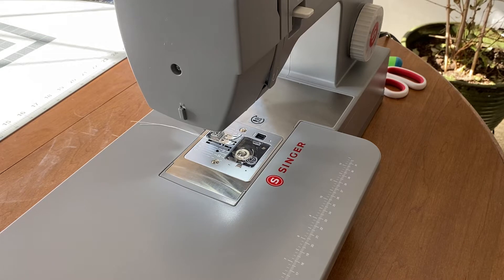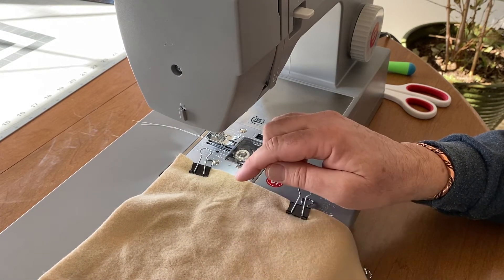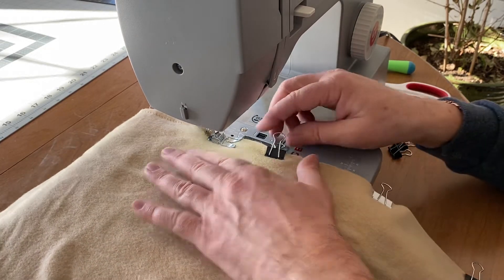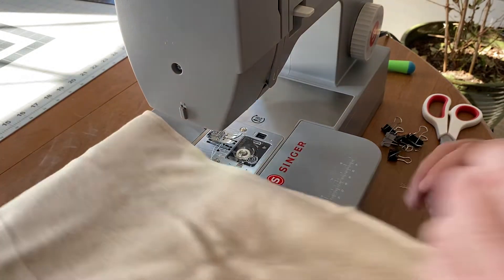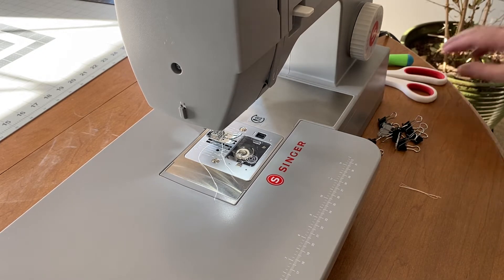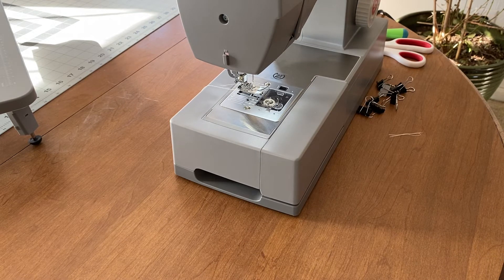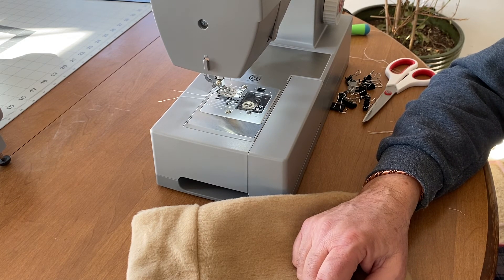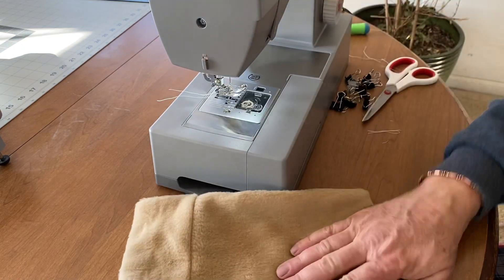Sewing a ski muff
And now for something different.  I sew up a neck muff for skiing using a Singer sewing machine and thrifted fleece blankets.  Fun little project for an amateur.